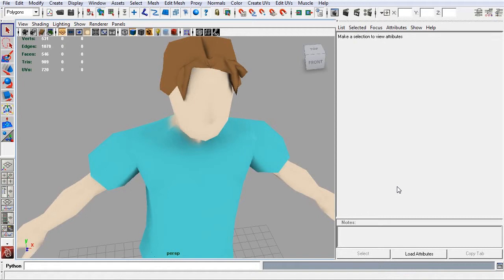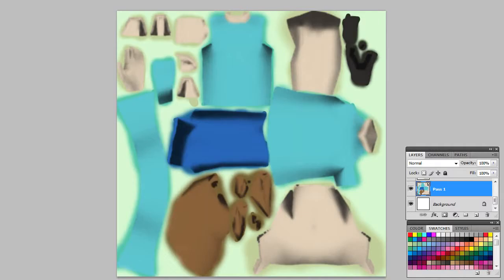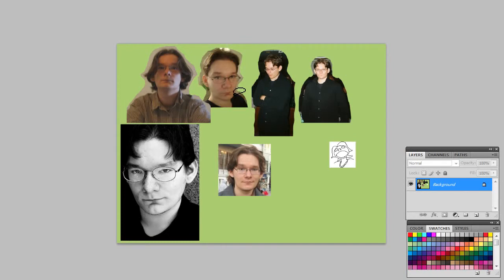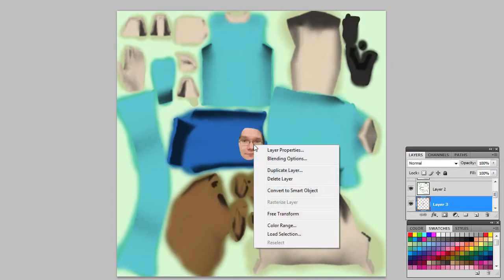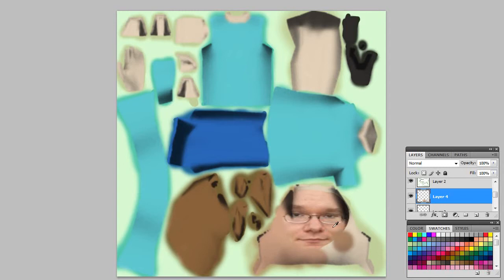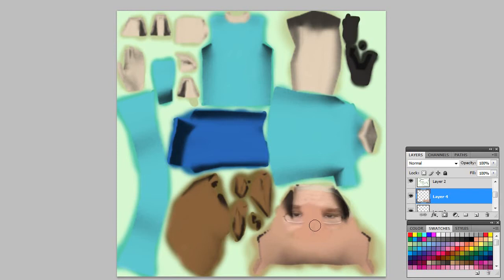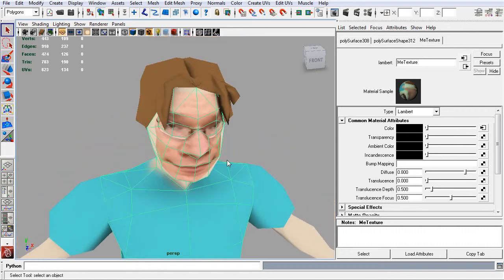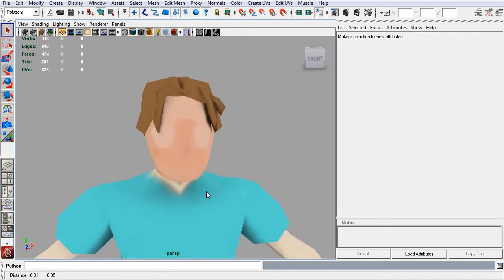Ep. 08-DO NOT PHOTO REFERENCE POORLY Let's Play: "low poly modeling myself!"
This is a short episode, because of the holiday(thanksgiving) I need to plan for.

In this episode we talk about photo referencing and photo sourcing. For fun, I show you what a bad photo sourced texture looks like. Which, considering my luck is probably the center of the video, and will be it's thumbnail :(.